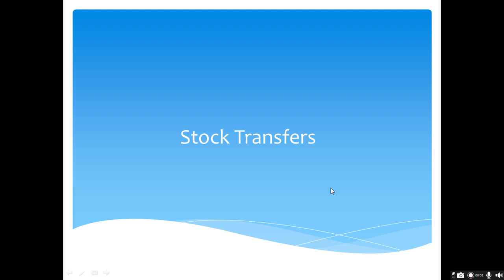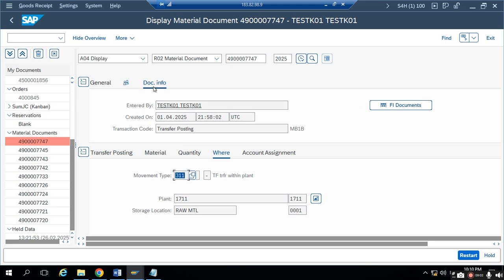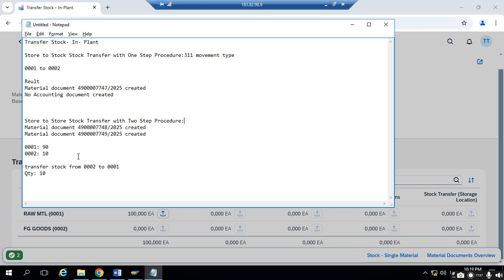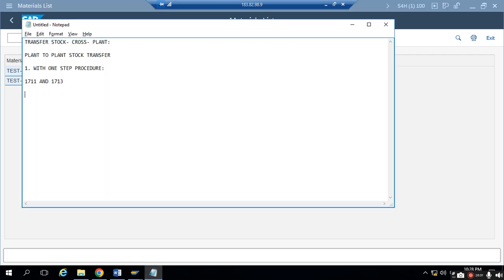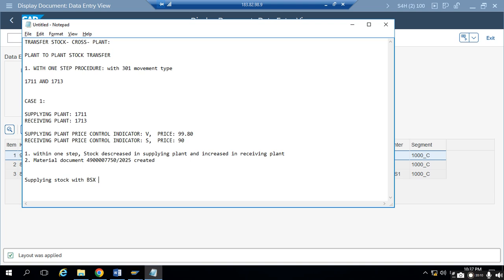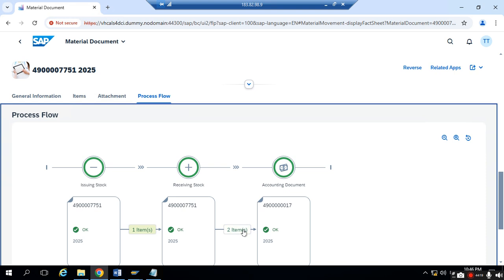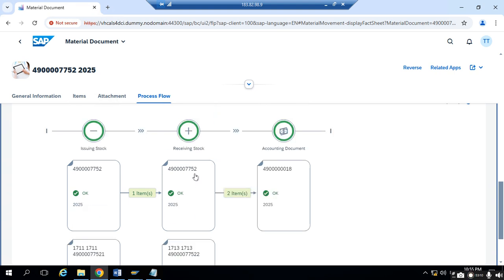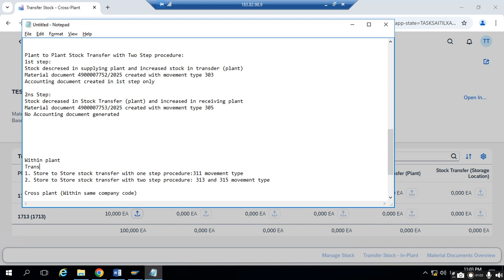Stock Transfer Scenarios: Store to Store and Plant to Plant with One Step and Two Step Procedure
Stock Transfer Within Plant:
Fiori App: Transfer Stock- In - Plant (F1061)
Store to Store Stock Transfer with One Step Procedure (311 Movement type)
Store to Store Stock Transfer with Two Step Procedure (313 and 315 Movement type)

Stock Transfer Cross plant (Within Same Company Code):
Fiori App: Transfer Stock - Cross - Plant (F1957)
Plant to Plant Stock Transfer with One Step Procedure (301 Movement type)
Plant to Plant Stock Transfer with Two Step Procedure (303 and 305 Movement type)